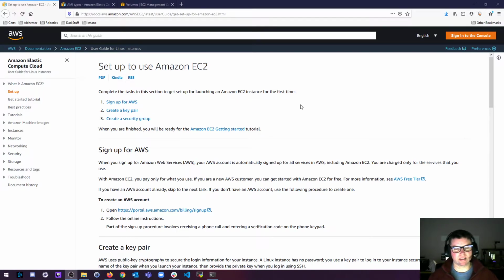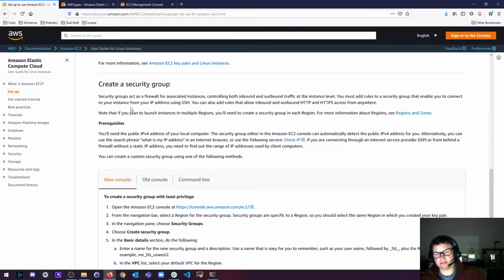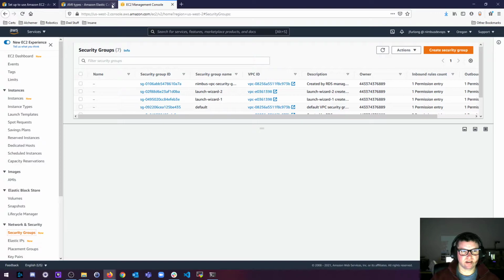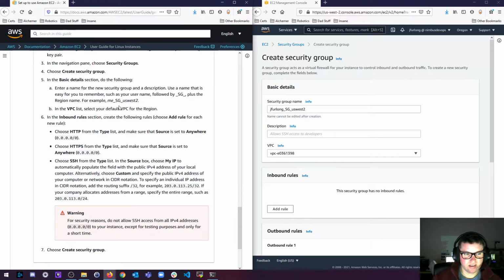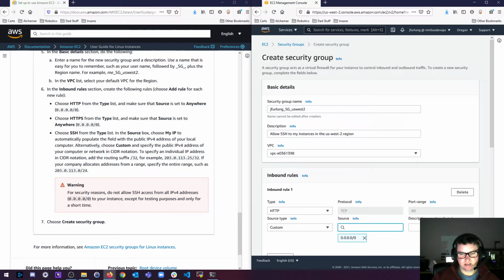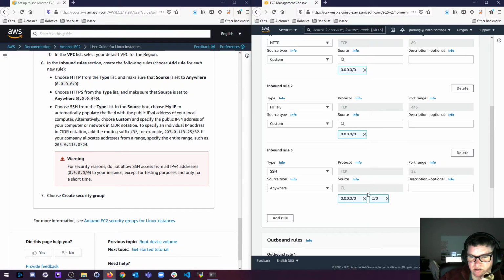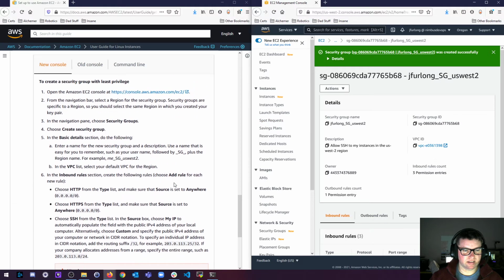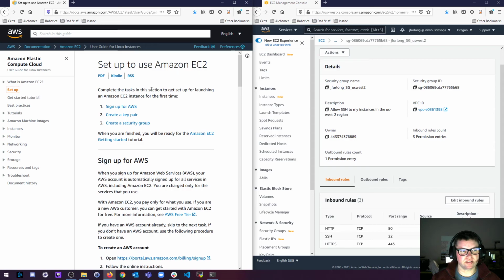EC2 - Set up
Sign up for AWS, create a key pair, and create a security group